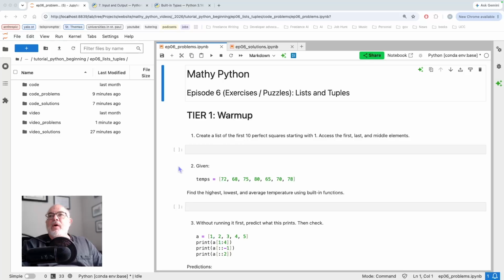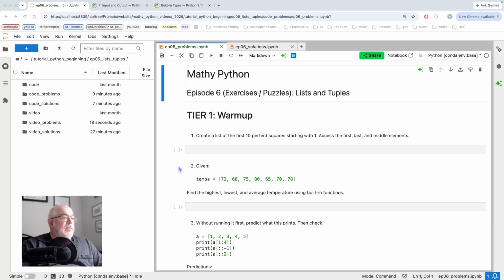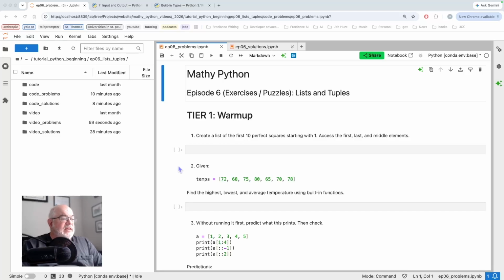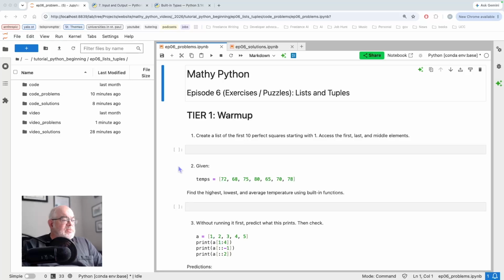Beginning Python (Episode 6 - Problems and Puzzles): Lists and Tuples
This week's puzzles cover Episode 6: Lists and Tuples.

Tier 1: Indexing, slicing, sorting, and basic list operations.
Tier 2: The aliasing gotcha, matrix indexing, and sorting paired lists using zip.
Tier 3: Running totals, list rotation, flattening nested lists, , and computing a dot product.

In this video of Mathy Python's intro to Python programming series, we present Python practice problems covering lists and tuples: Python list indexing exercises, Python list slicing problems, Python list mutability exercises, Python list aliasing, Python tuple unpacking problems, Python matrix indexing, Python list rotation, Python nested list flattening, Python second largest value, and Python dot product. Whether you are new to programming or building a stronger foundation before diving into math and data science, these puzzles reinforce the Python basics from Episode 6 and range from simple list operations to computing a dot product.